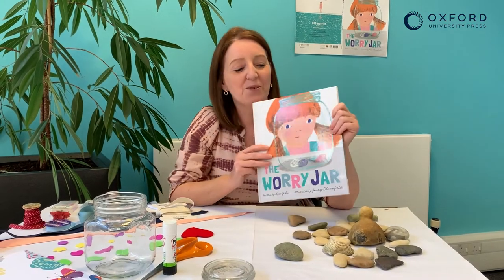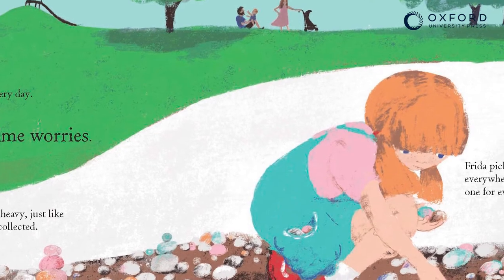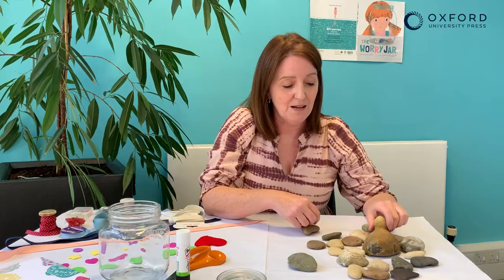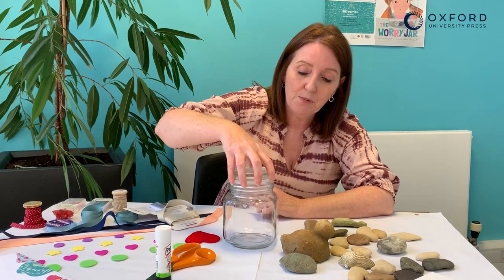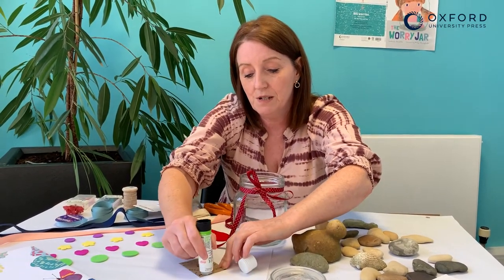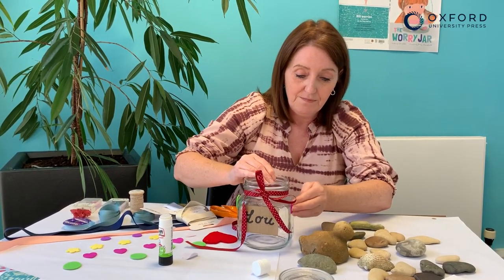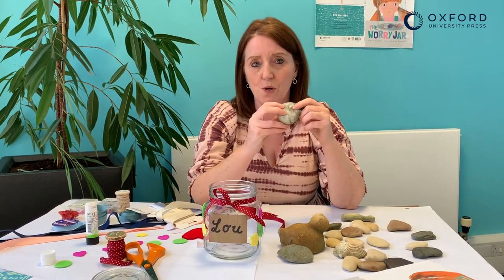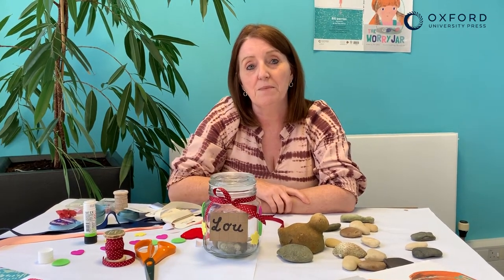The Worry Jar | How to Create your own Worry Jar Video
Make your own worry jar with Lou John, author of The Worry Jar, to store all your worries as pebbles. An ideal exercise for children at home or at school.

The Worry Jar

Frida worries all the time. Big worries, small worries, and all-the-time worries. Her worries feel heavy, just like the pebbles she collects every day. Some days, Frida's worries become the only thing she can think about. But then, one day, her granny teaches her an ingenious way to keep her worries in check-and Frida finally feels the weight of her fears slip away . . . This sensitively written picture book explores how a young girl learns to manage her worries. Jenny Bloomfield's beautifully observed illustrations bring Frida's feelings and experiences vividly to life.

Written by Lou John and illustrated by Jenny Bloomfield.